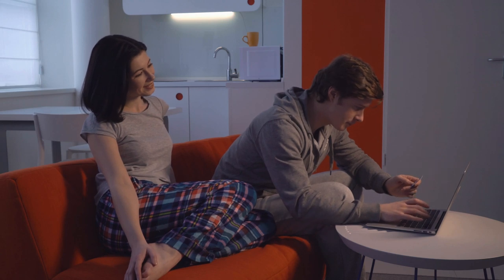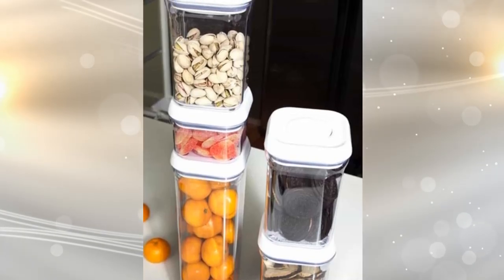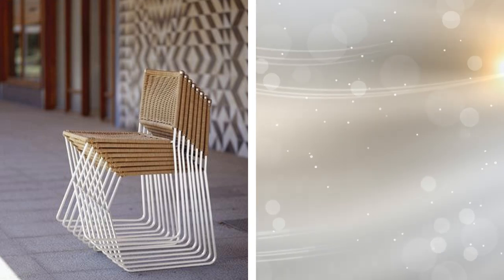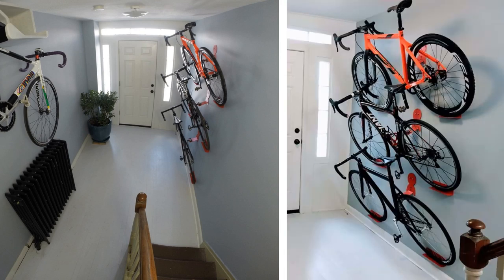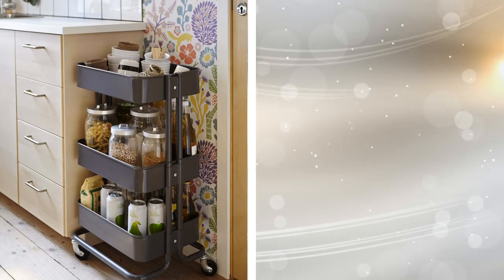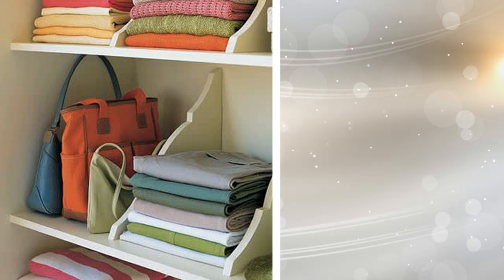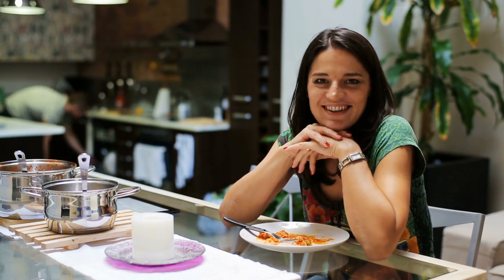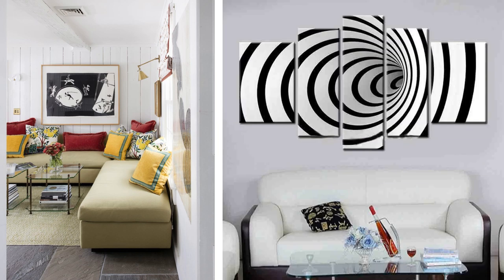18 Clever Small Space Living Ideas